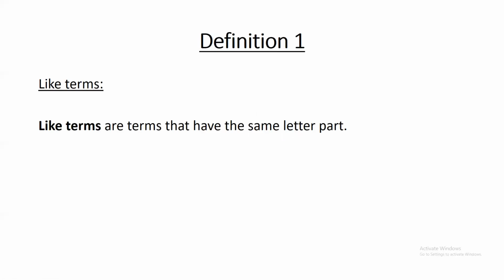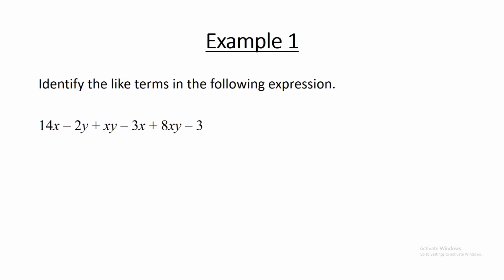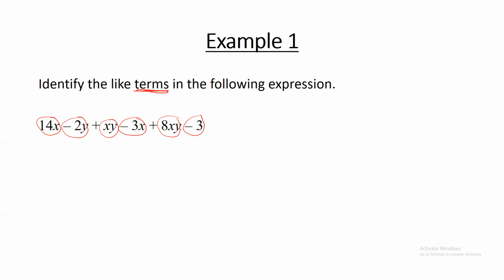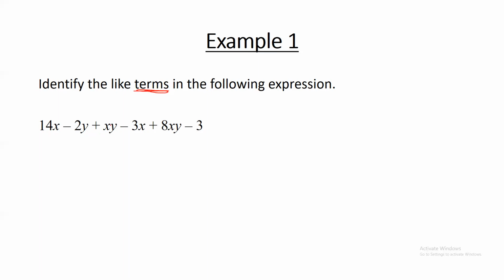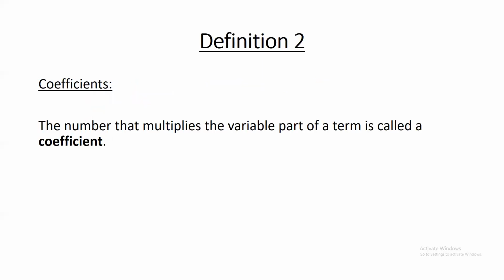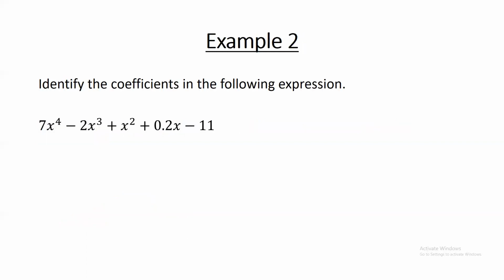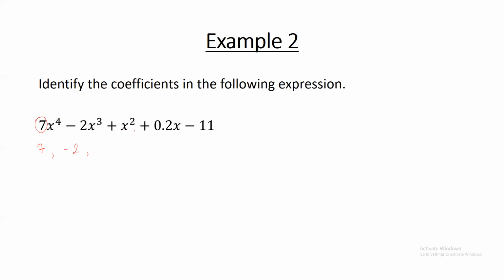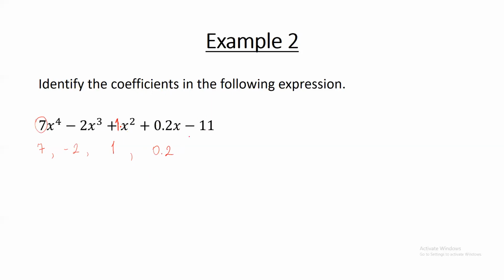1 Like Terms and Coefficients